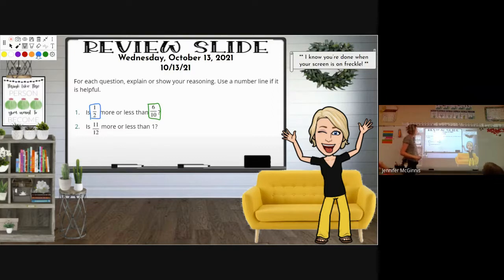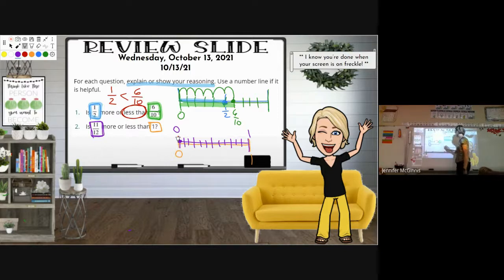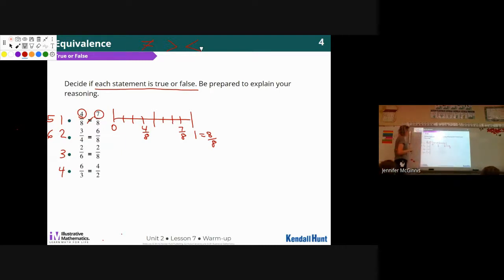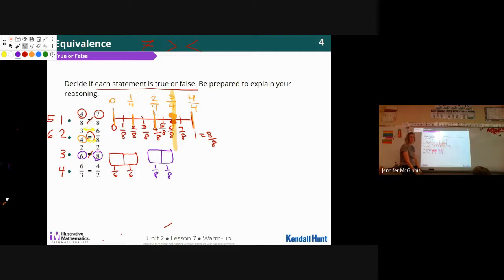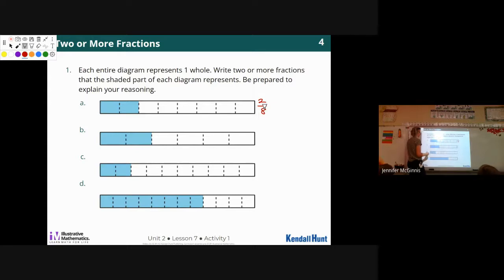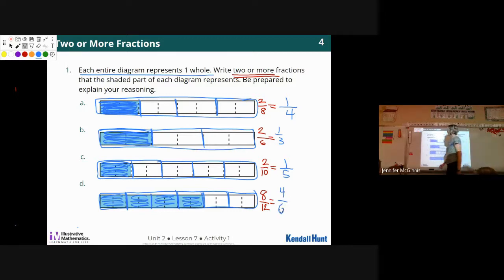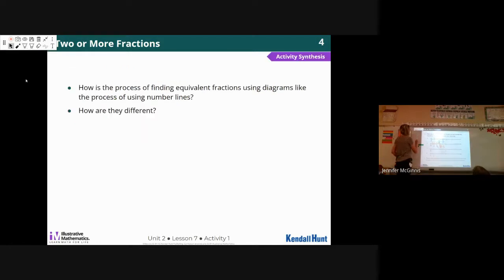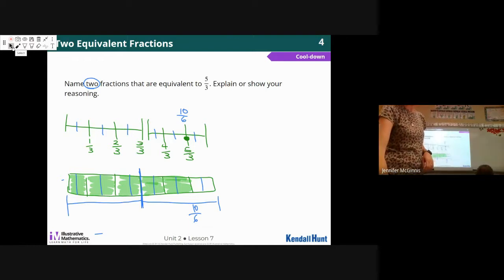Video #8 - Finding Equivalent Fractions - Class Lesson 10/14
This is our in-class video recording of finding equivalent fractions. The objective of this lesson is to find fractions that are equivalent to a fraction given. We accomplish this using number lines, and tape diagrams.